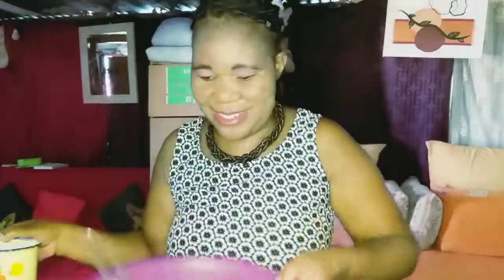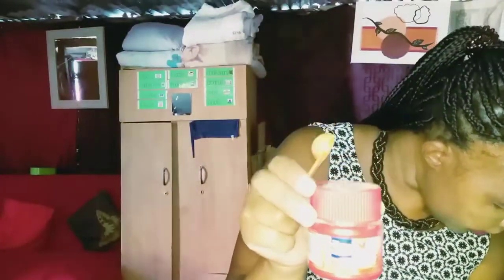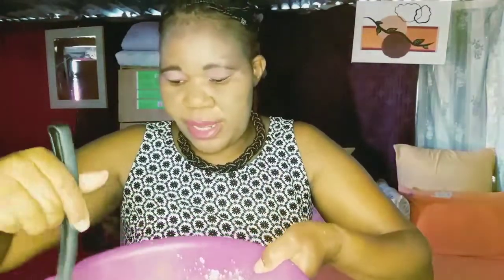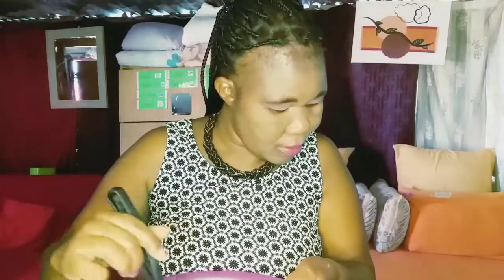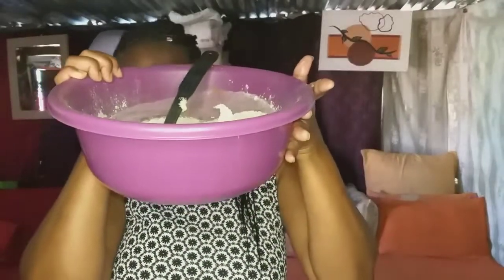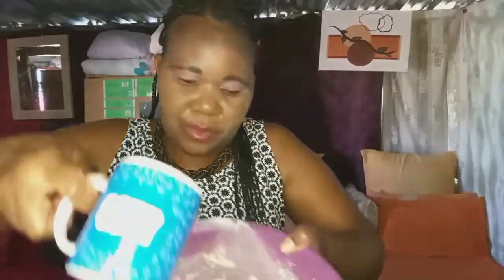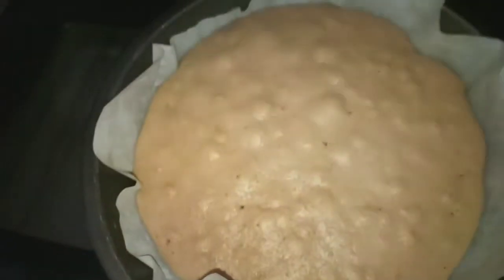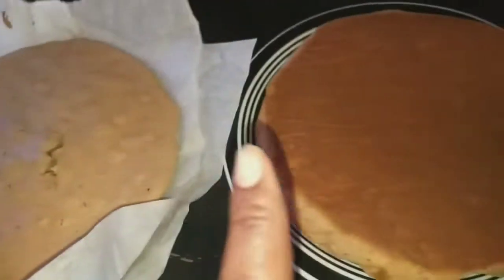birthday cake with WM